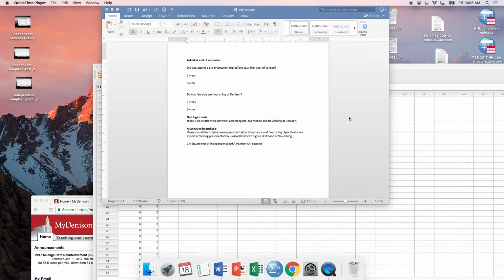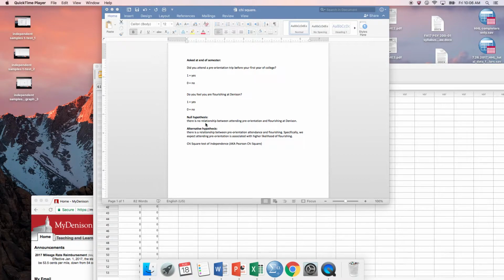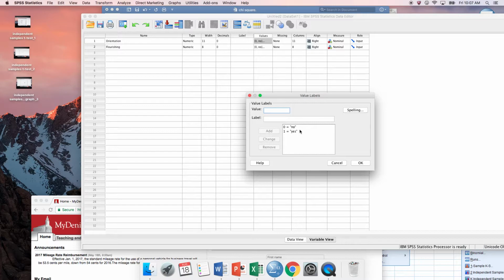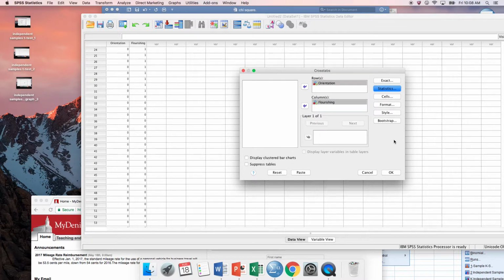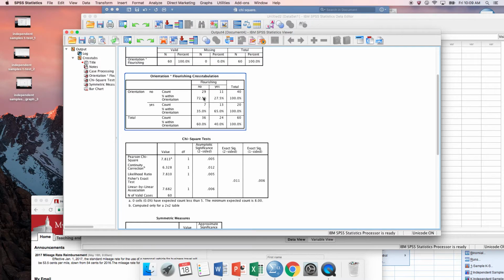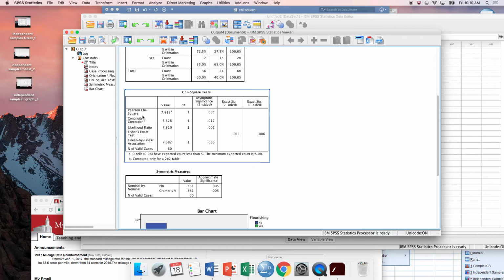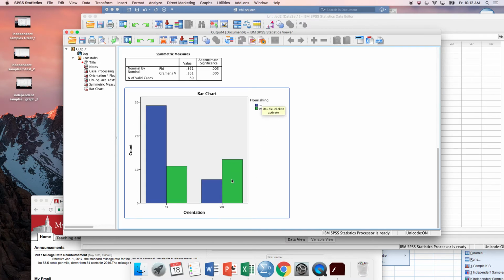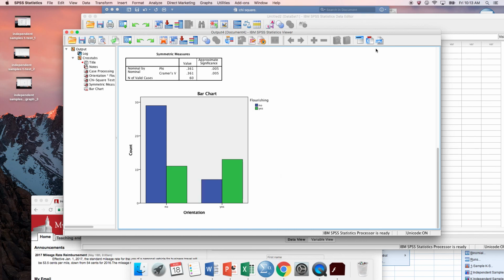04 Chi Square test of independence